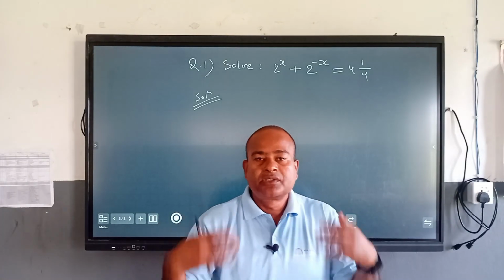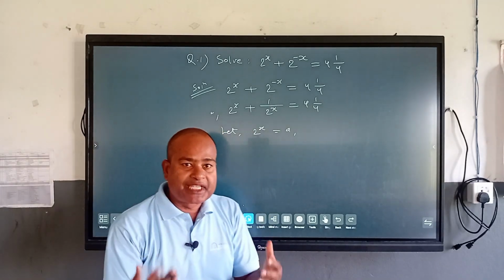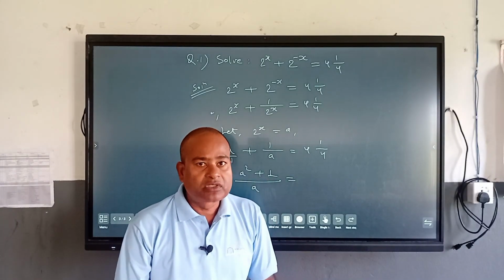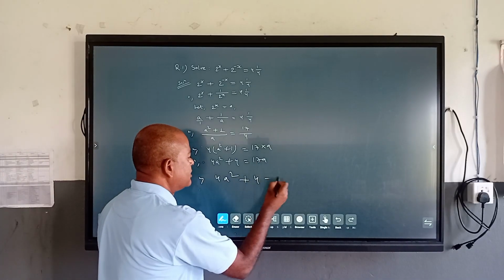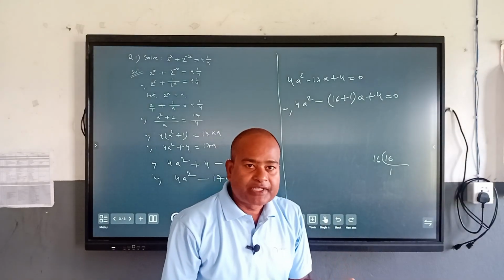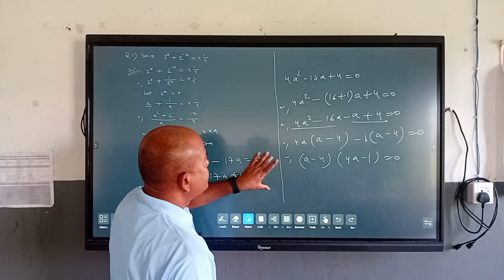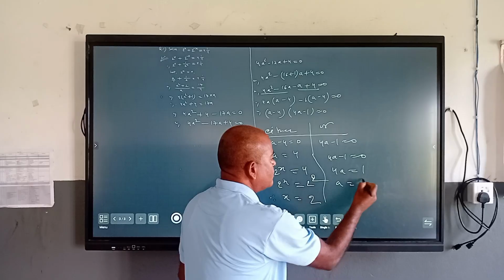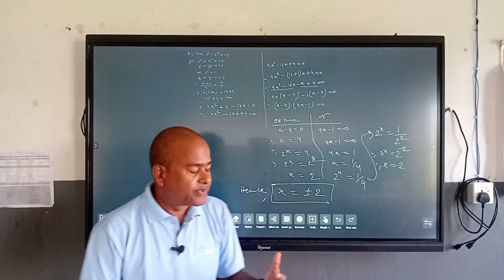Exponential Equation Class 10 Maths | Solve 2^x+2^-x=4 1/4 SEE Maths Solution | Karna Maths Academy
📌In this video, Shrawan Sir from Karna Maths Academy explains how to solve the exponential equation:

2^x + 2^{-x} = 4  1/4

👉 Watch till the end for clear concepts in exponential equations.
👉 Suitable for SEE exam preparation and Class 10 Compulsory Maths students in Nepal.